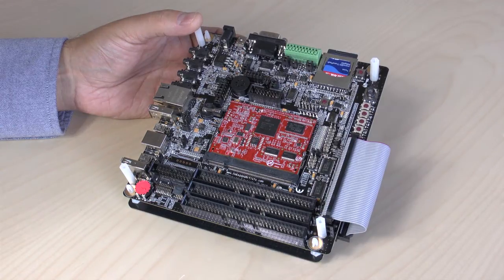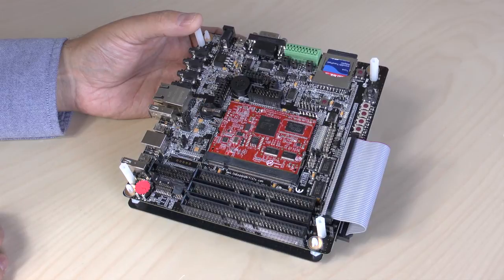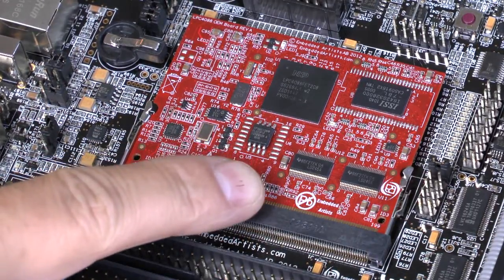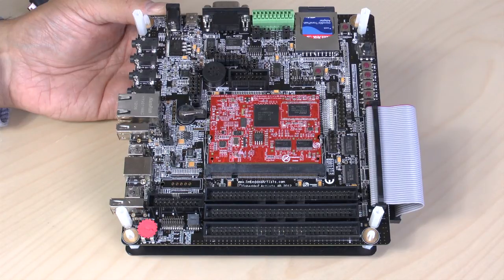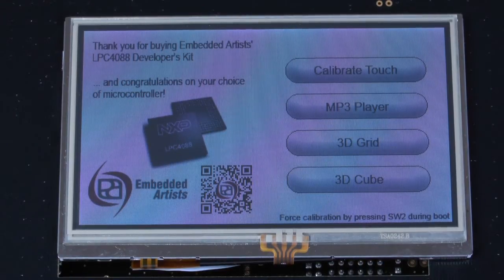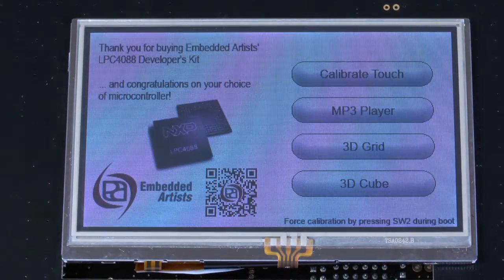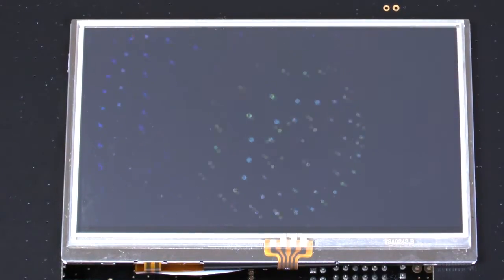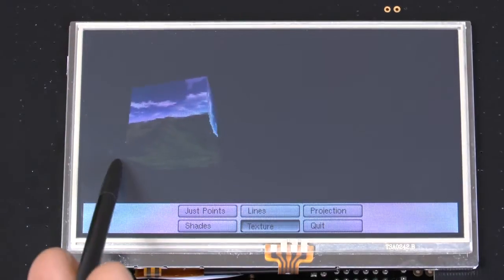LPC4088 Developer's Kit - Introduction and Demo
The LPC4088 Developer's Kit is i equipped with NXP's Cortex-M4 based microcontroller suitable for a wide range of applications. In this video an MP3 demo and a 3D demo is run on the board.